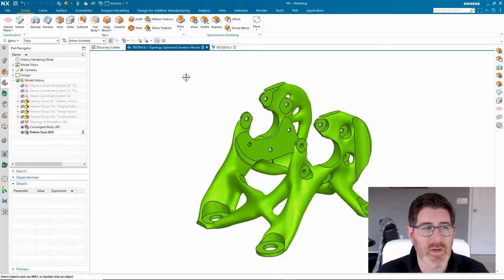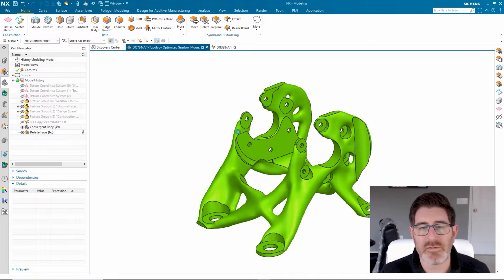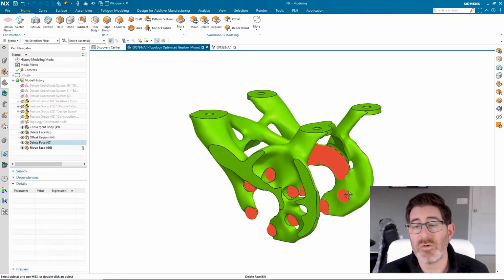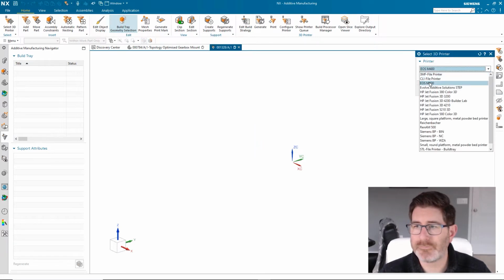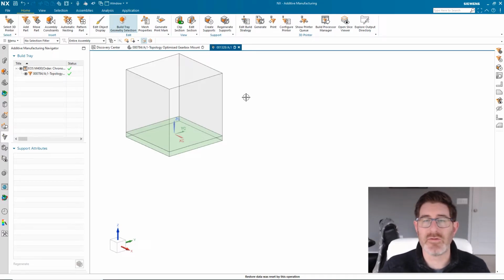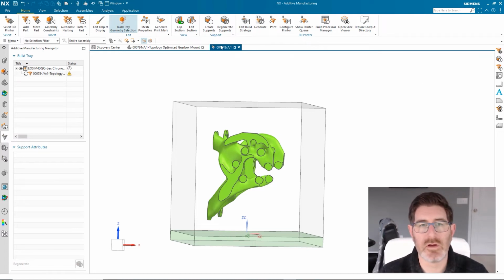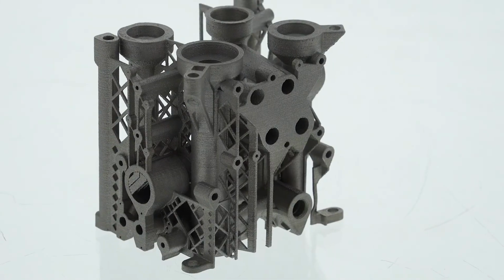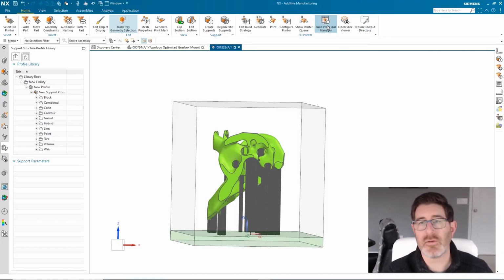What's New in NX | Additive Manufacturing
We'll be bringing you a mini-series based on our recent What's New in Siemens NX premiere event. Part Four will explore the latest and greatest enhancements in Additive Manufacturing. Ashley Eckhoff will be taking us through this section.

Learn about many more new enhancements released in the NX December release on the NX Design blog and the NX Manufacturing blog.